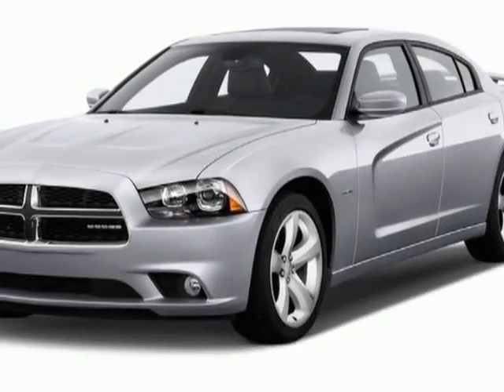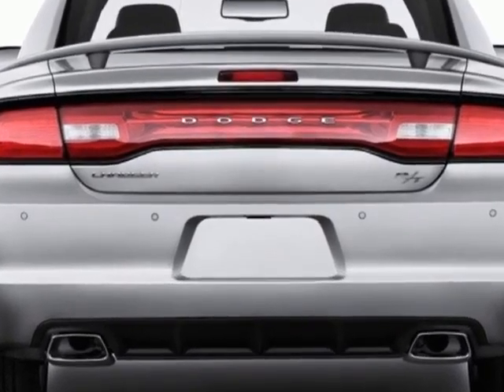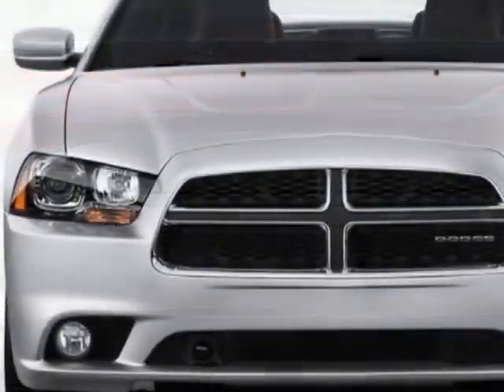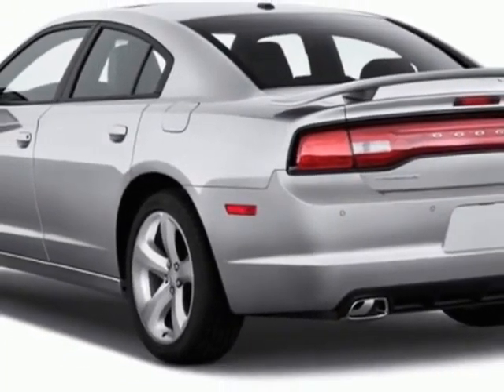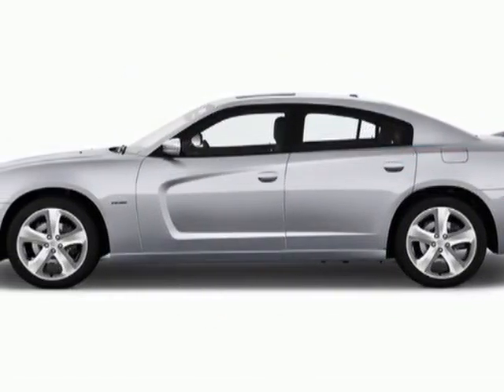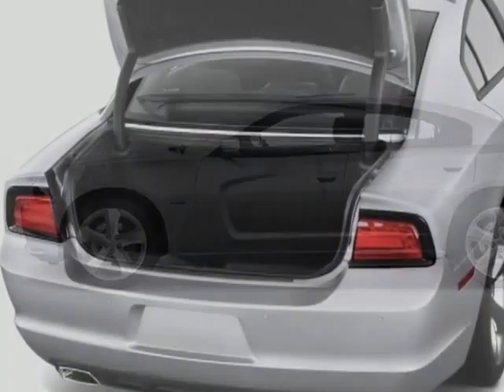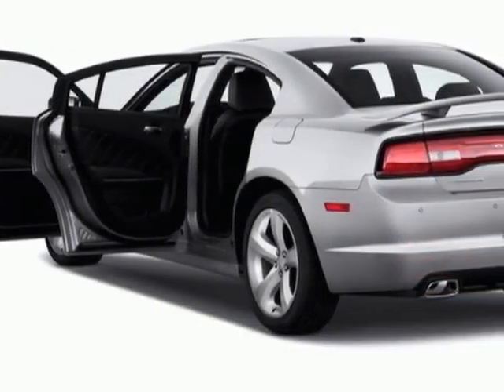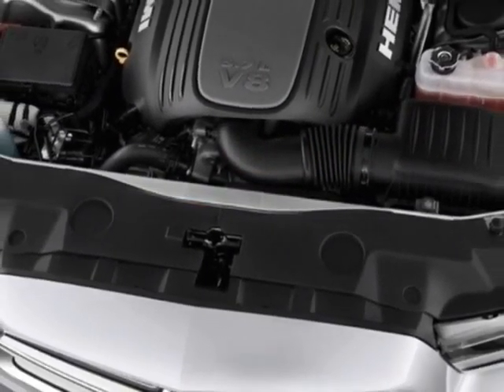2013 Dodge Charger SE Sedan - Charleston, SC